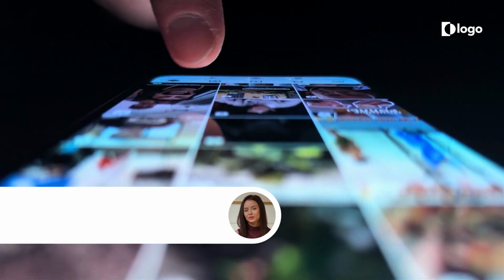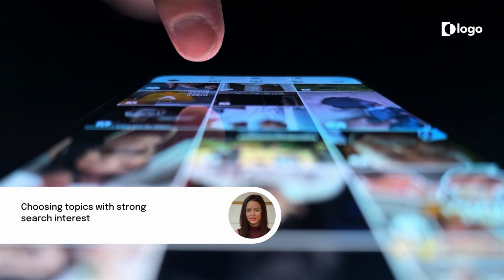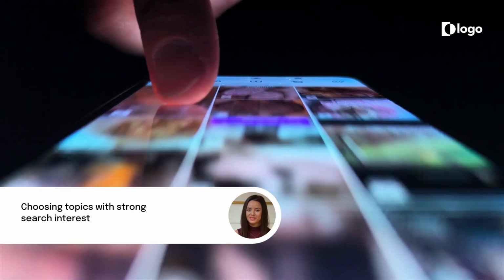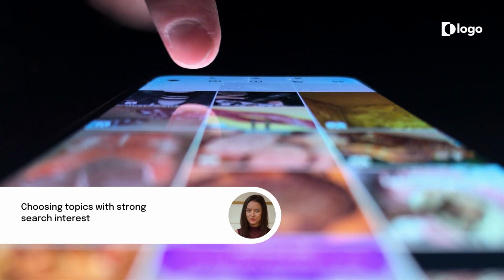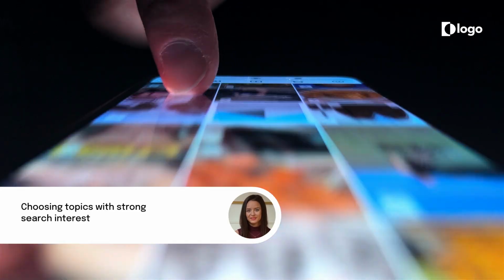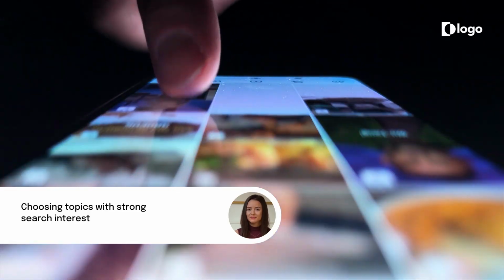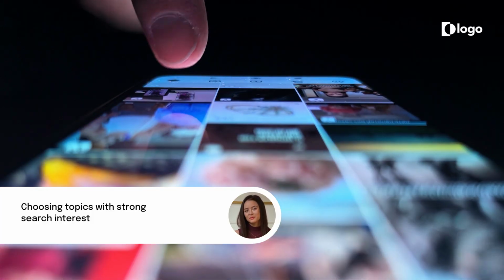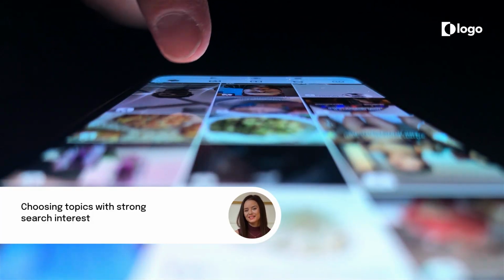Mastering AI Driven Short Form Video Creation A Beginner's Guide